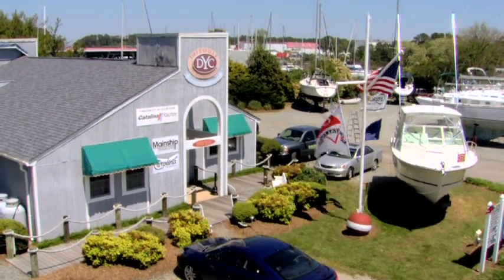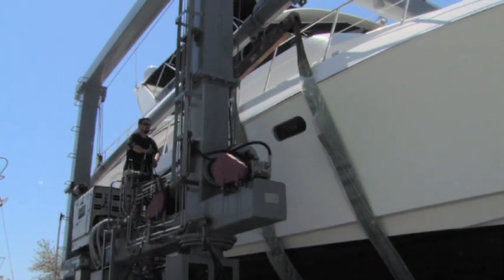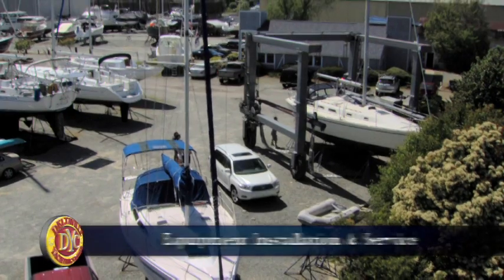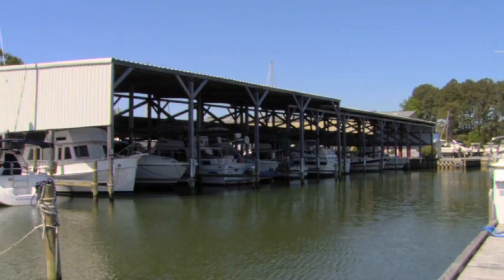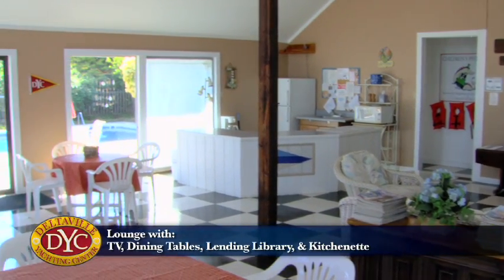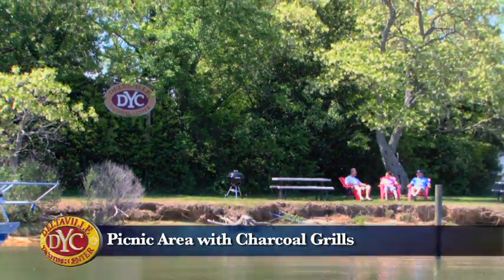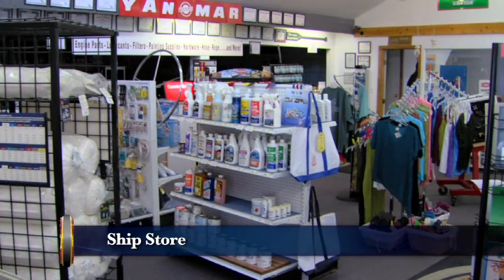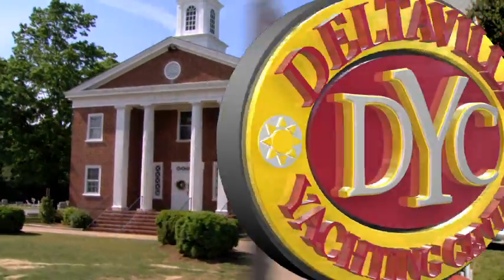Deltaville Yachting Center Home Video